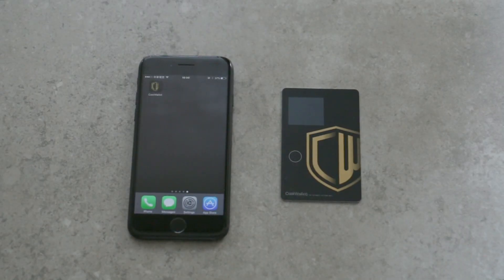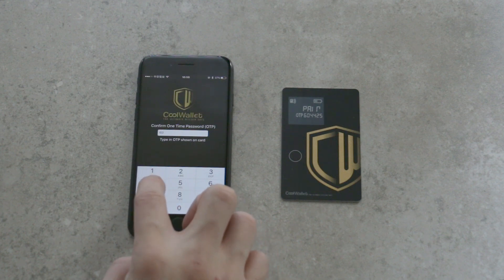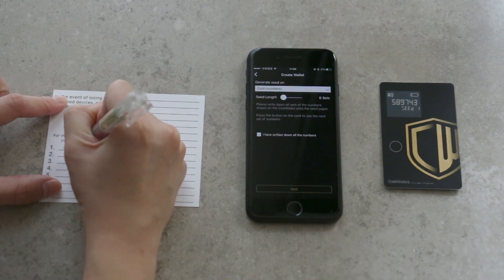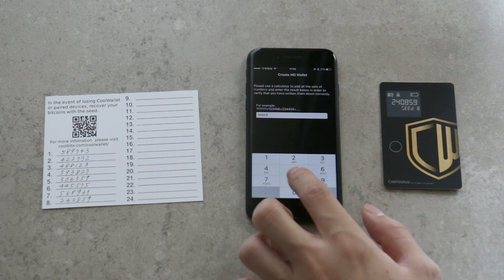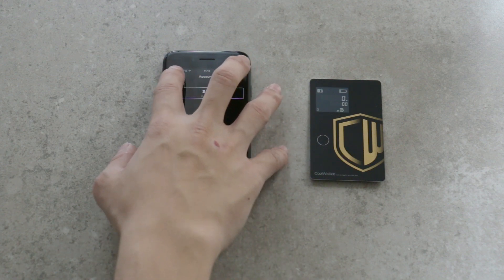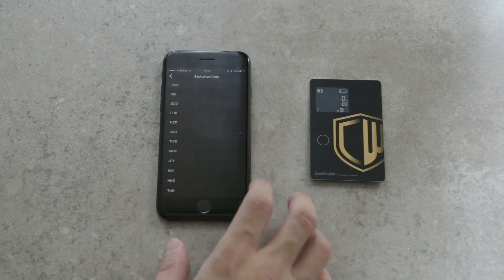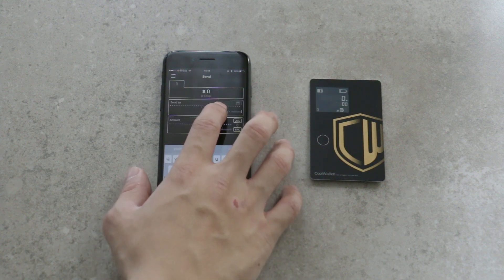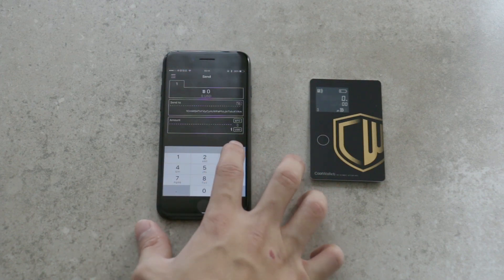CoolWallet Tutorial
Pair up 0:05
Create & Backup 0:40
Currency Exchange 1:43
Receive & Send 2:05